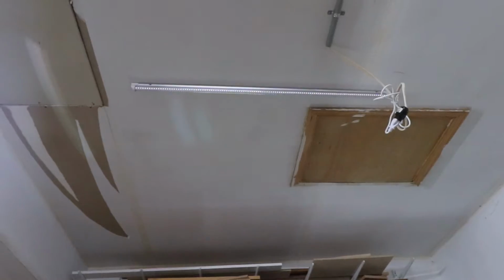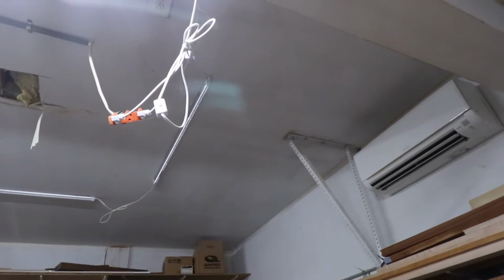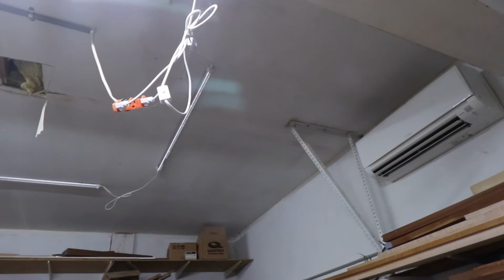Lost some lights, got replacements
After a little over a year 3 of the LED tubes failed in my shop.
The happy ending is the company sent me a new 6 pack of lights free of charge. Customer service at its best.

Barrina LED shop lights,